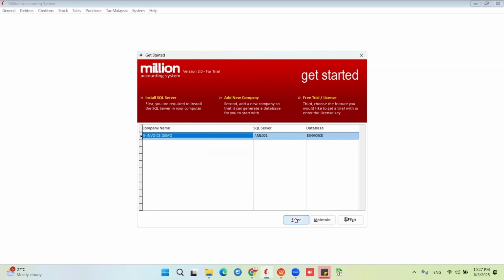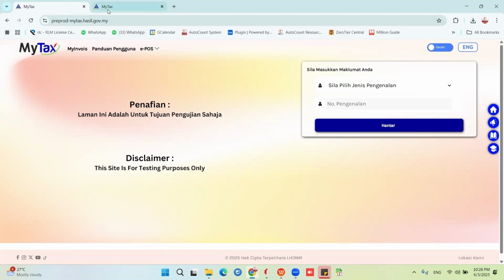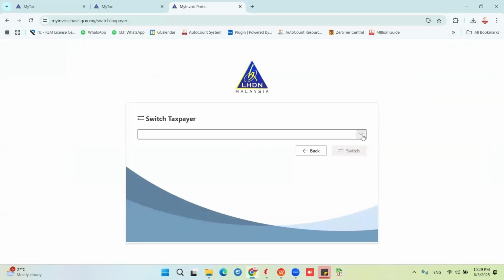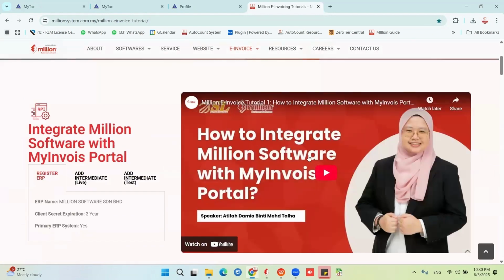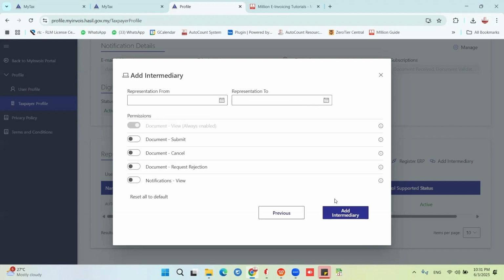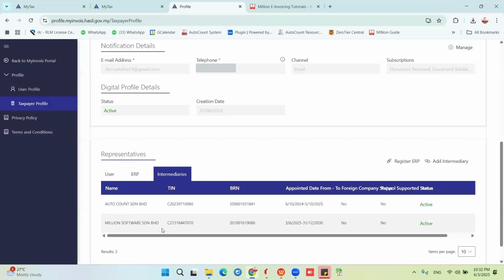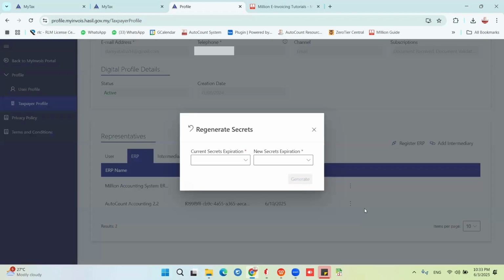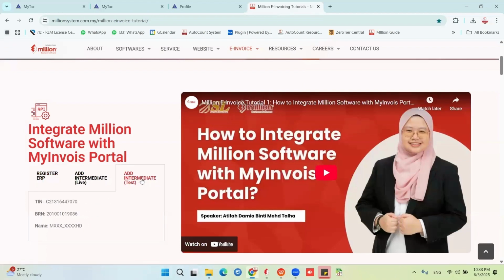Million to MyInvois Integration Guide (Live & Preprod Mode)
Learn how to link your Million accounting software to the MyInvois Portal in both Live and Preprod (test) mode. This step-by-step tutorial is designed for Malaysian businesses preparing for the LHDN e-Invoicing rollout.